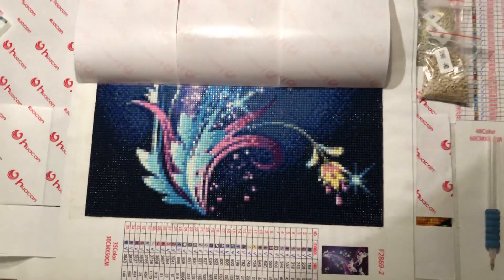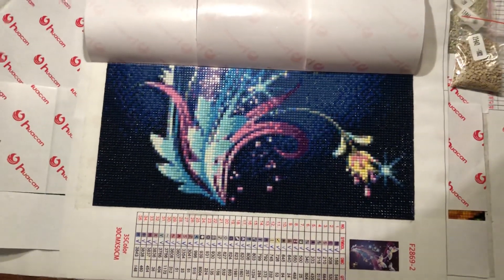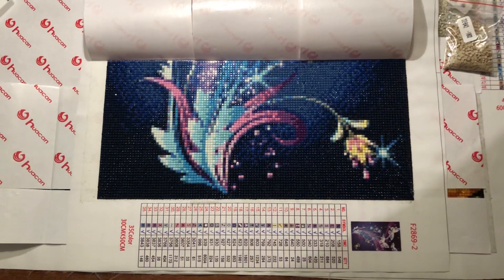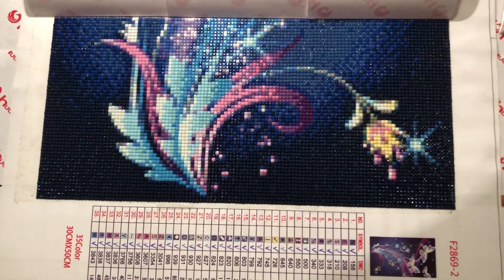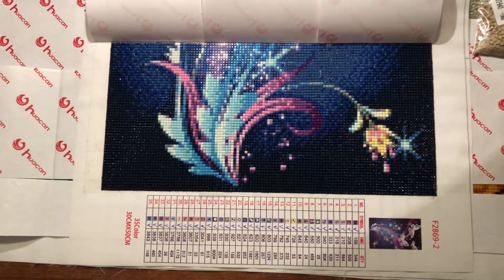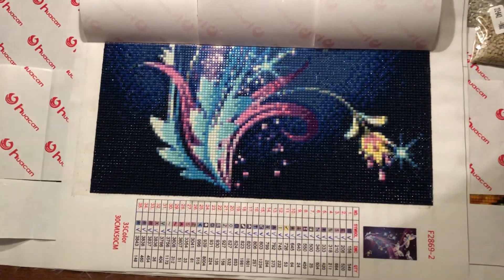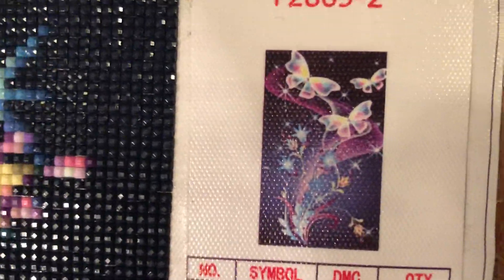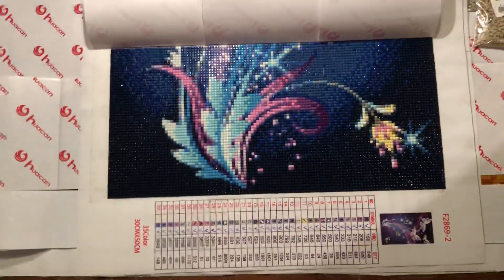Flowers And Butterflies opdate 1 English